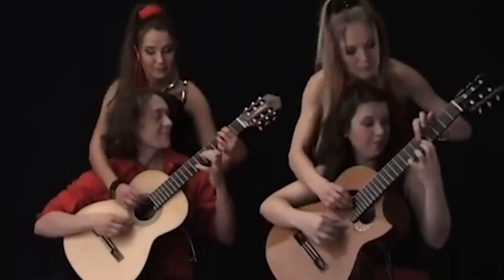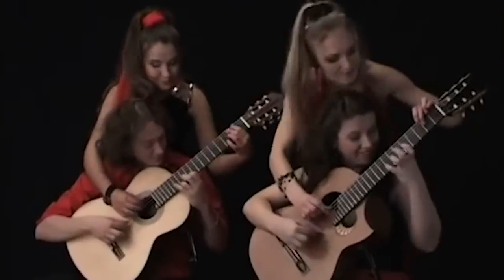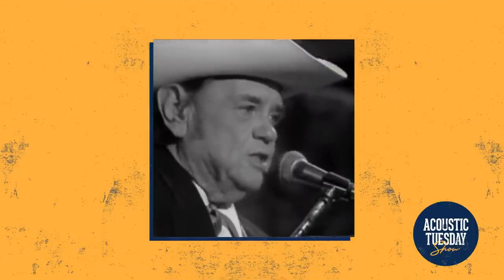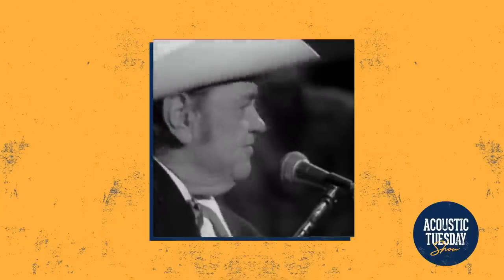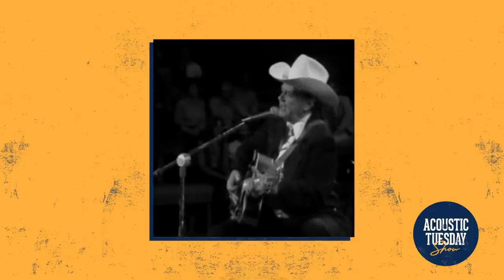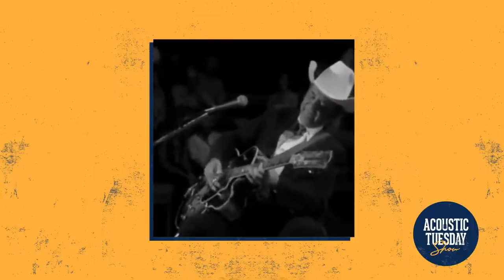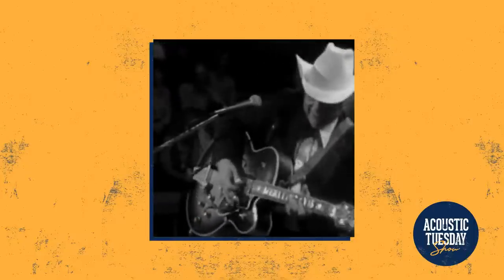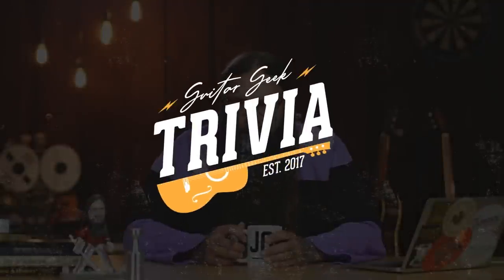THESE 5 Picking Patterns Changed Acoustic Guitar Forever ★ Acoustic Tuesday 147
Are you ready to learn some guitar history AND learn 5 awesome picking patterns? I'm covering these 5 picking patterns because they essentially transformed how we listen and play to the acoustic guitar.

In this video, I'll introduce each picking pattern and explain it's origins. From there, you'll get an awesome example of what the picking pattern sounds like and who has continued to use and innovate on the original pattern.

Also in this video, I'm featuring Halland Guitars in Livingston, Montana. This is an excellent builder who is making some seriously crafted acoustic guitars. Last but not least, I want to feature an Acoustic Tuesday viewer who is combining the spirit of heavy metal music with the sound of acoustic guitar.

So, without further ado, let's dive right into the 5 picking patterns that changed acoustic guitar forever!

Picking Pattern #5: The Carter Scratch

While the Carter scratch is typically associated with Maybelle Carter of the Carter Family, it actually originated with Lesley Riddle. Using the thumb to predominantly play melodies, the Carter scratch was revolutionary in its day.

Instead of being primarily a rhythm instrument, the Carter scratch allowed the guitar in folk and country music to become a melody instrument. Other names for the Carter scratch include the 'thumb brush' technique, the 'Carter lick,' and also the 'church lick.'

Picking Pattern #4: Travis Picking

Stemming from the Carteeer scratch, Travis picking gets its name from Merle Travis. You see, Merle Travis used an alternating thumb technique to drive the bass while the rest of his picking hand played a syncopated melody gets played on the higher strings.

What's interesting is that Travis didn't necessarily invent Travis picking as we know it today. He often referred to his style of playing as "thumb picking", possibly because the only pick he used when playing was a banjo thumb pick, or "Muhlenberg picking", after his native Muhlenberg County, Kentucky, where he learned this approach to playing from Mose Rager and Ike Everly.

Picking Pattern #3: Flatpicking

So, this specific conversation revolves around not just using a pick but using a pick to play fiddle tunes on guitar. While we can't tie this style of playing to one specific player, some of the early adopters of this flatpicking style include George Shuffler, Alton Delmore, Johnny Bond, Don Reno, and Bill Napier.

Prior to these players, the lead guitar was sparsely used — when it was used, it was a novelty instead of being the norm that it is today.

From these early players, we have artists like Riley Puckett, Clarence White, Doc Watson, Tony Rice, and so many others who made bluegrass and country guitar the huge success that it is today. Those artists have now handed the torch to younger artists like Billy Strings and Molly Tuttle.

Picking Pattern #2: Crosspicking

Think of crosspicking as combining the momentum of the banjo with the melodic qualities of flatpicking. It has a harp-like texture that can be simultaneously delicate and powerful.

George Shuffler is credited with creating the crosspicking technique as a way to "fill-in" sound while playing with the Stanley Brothers. Because he was playing in the "lean" years of bluegrass, the touring groups didn't use large bands with mandolin, banjo, drums, or bass. As a result, George created a unique style to cover the Stanley Brothers in between vocal phrases.

Picking Pattern #1: Percussive Fingerstyle

While simultaneously an approach to guitar and a picking pattern, percussive fingerstyle really changed the way acoustic guitarists approach the instrument.

Moving beyond the traditional restrictions of just playing fretting and plucking the strings, percussive fingerstyle utilizes the body of the guitar, harmonics, alternate tunings, tapping, and more to create a wide range of tones, sounds, and textures.

We can trace a lot of percussive fingerstyle techniques back to Michael Hedges who really revolutionized this style.